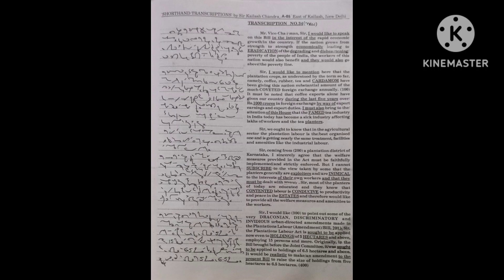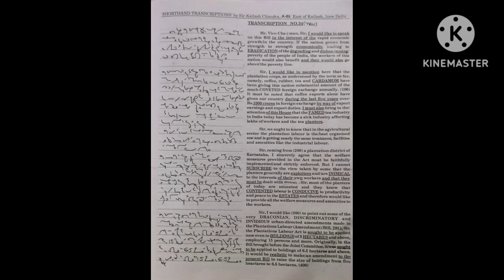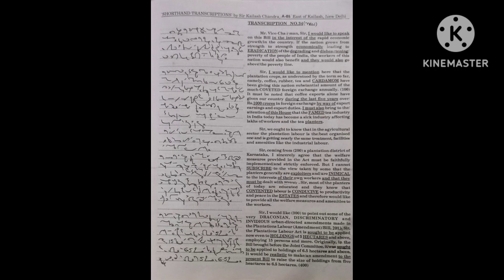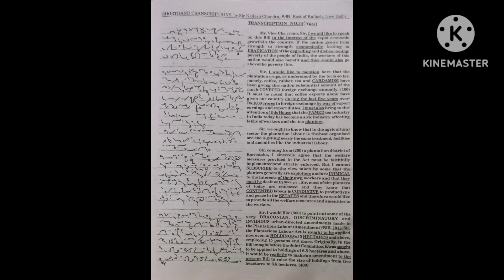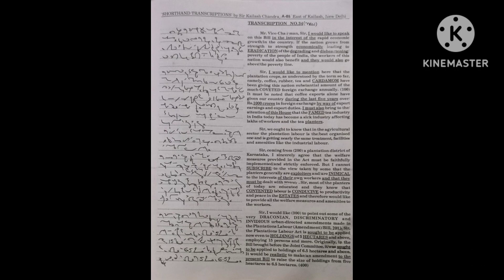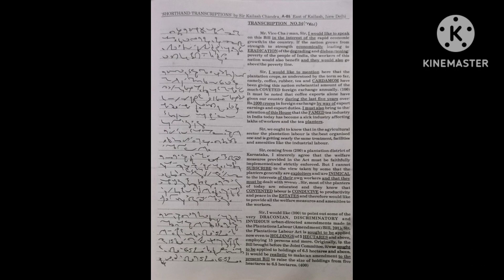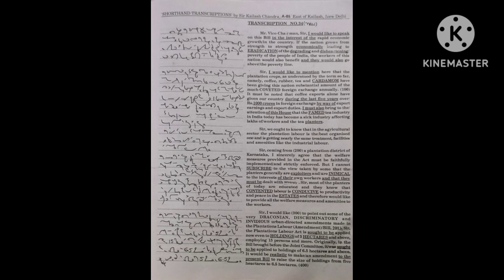kailashchandra Volume 2 ex 34 speed 90 wpm